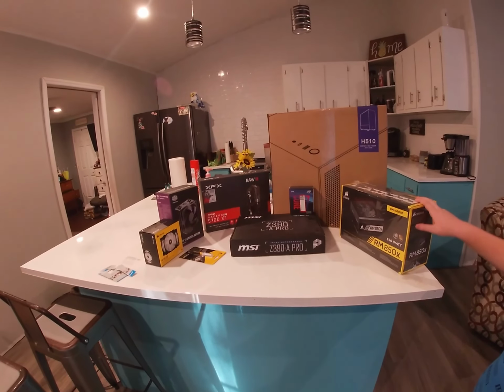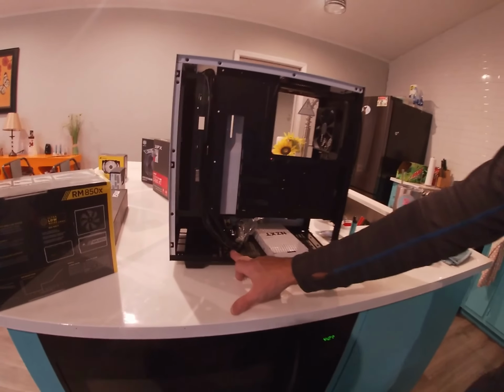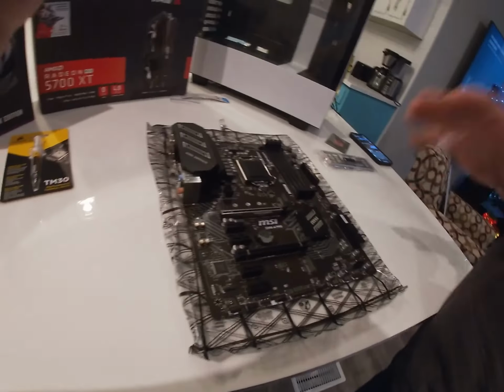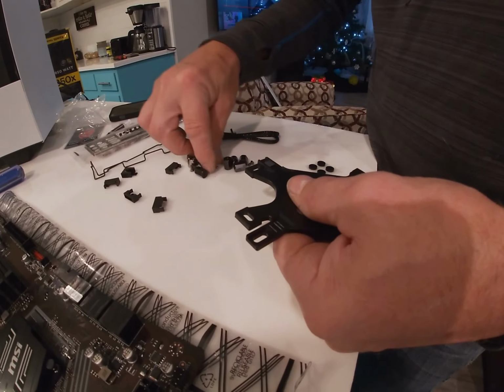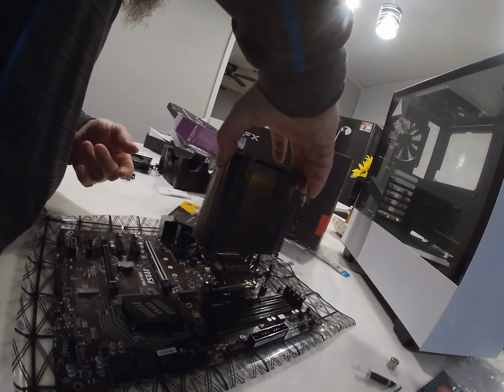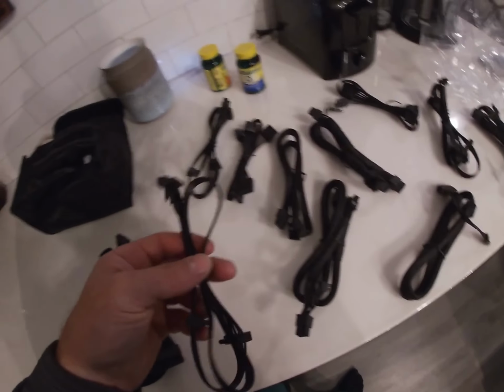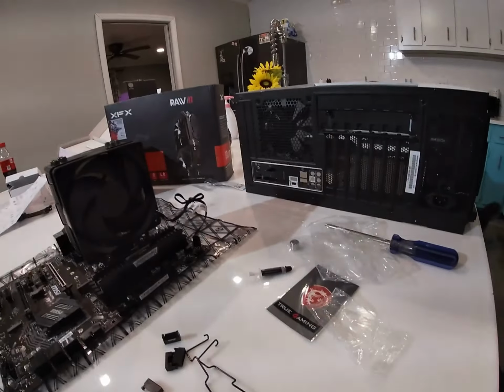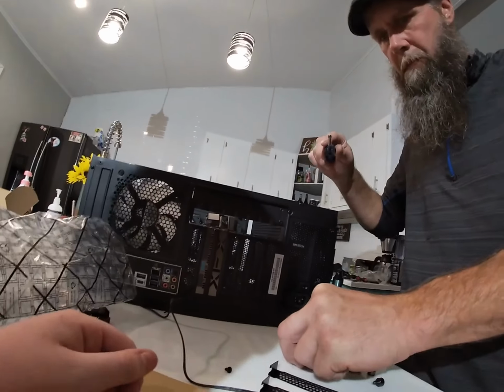12 Year Old Builds A PC Part 1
Wanted to do something with my son. He loves making videos and is my hero. Take the time to do something with your kids. They are our leaders for tomorrow.